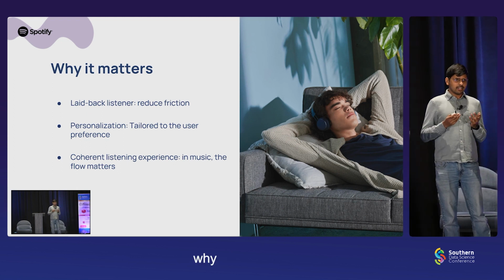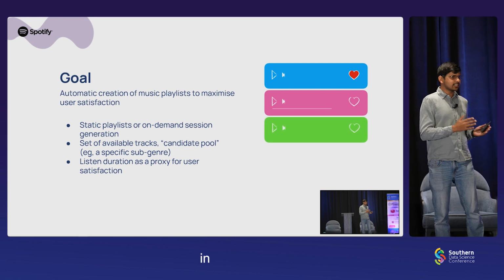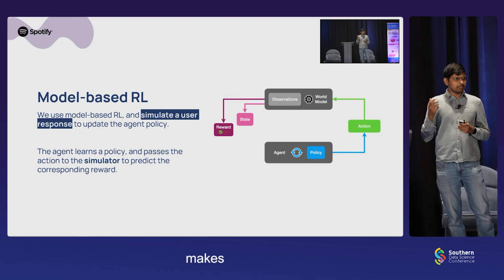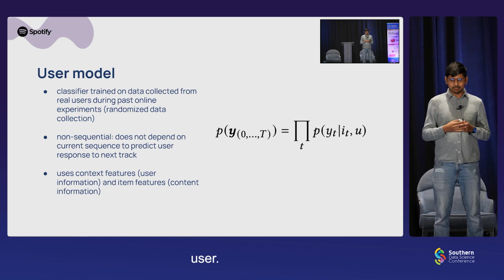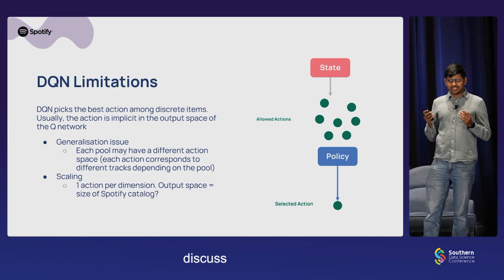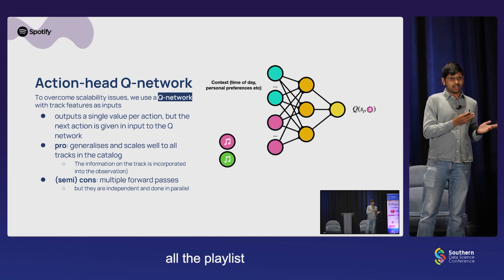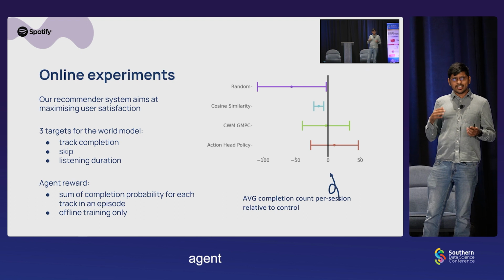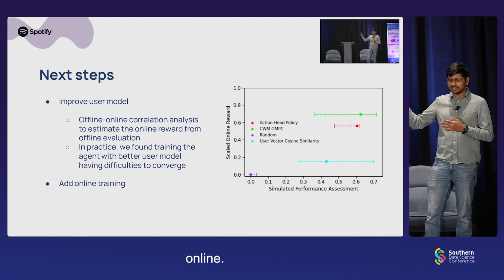Reinforcement Learning for Music Recommendations - Surya Kanoria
In this insightful presentation, Surya Kanoria, a Senior Machine Learning Engineer at Spotify, delves into the fascinating realm of reinforcement learning for music recommendations, focusing specifically on automatic playlist generation. Surya highlights the importance of providing users with a unique, personalized listening experience, considering both foreground and background music consumption scenarios.